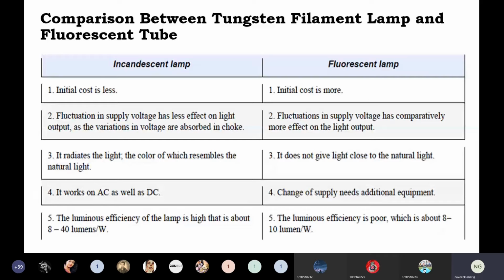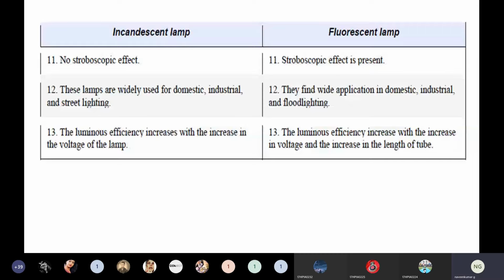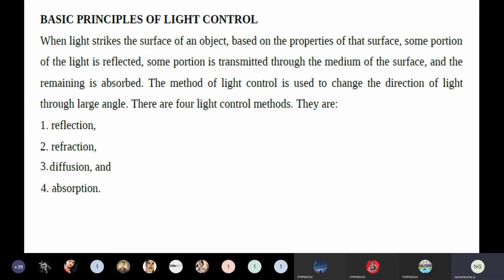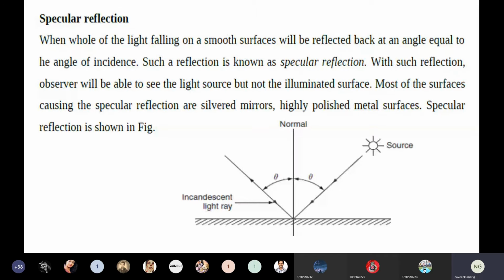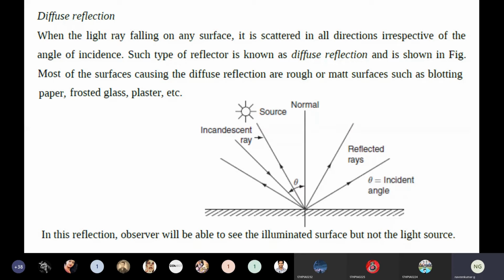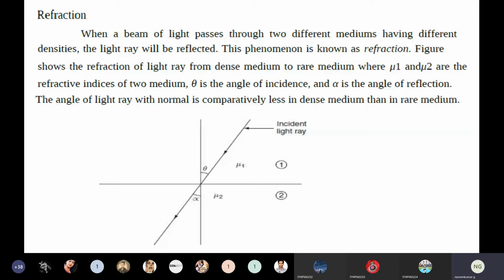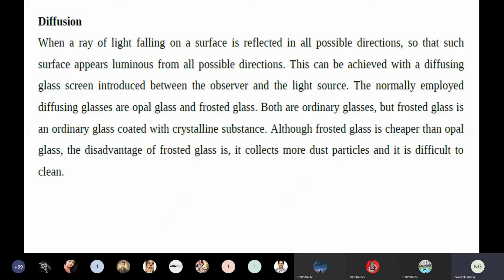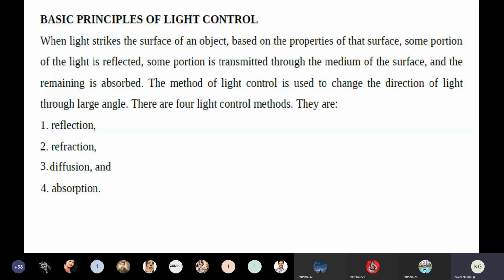Illumination Engineering Part 7